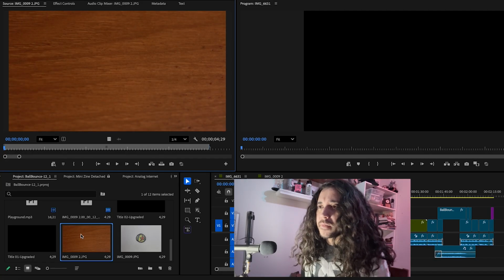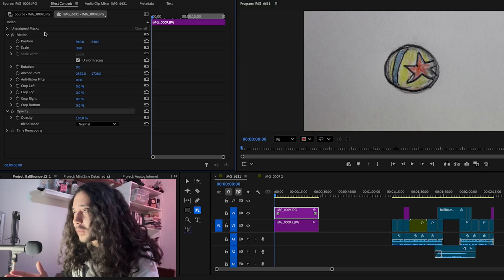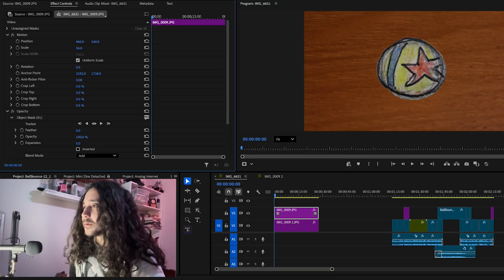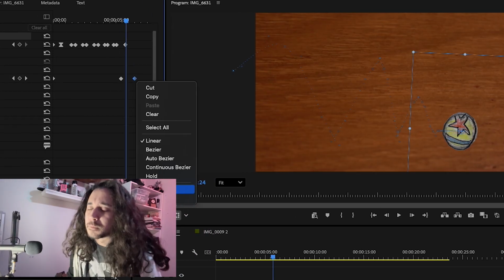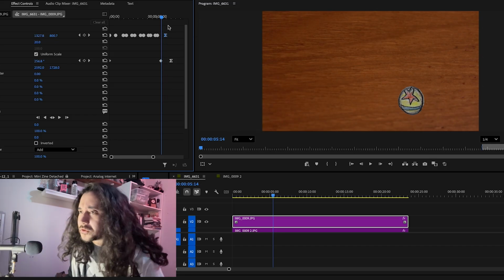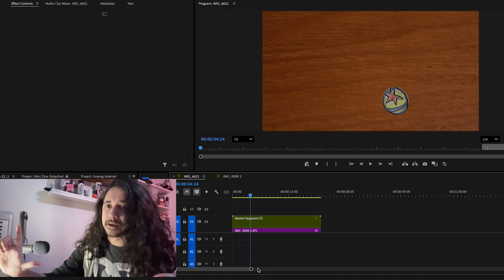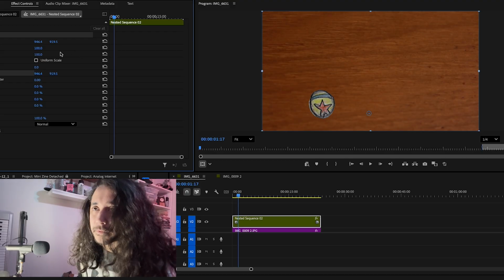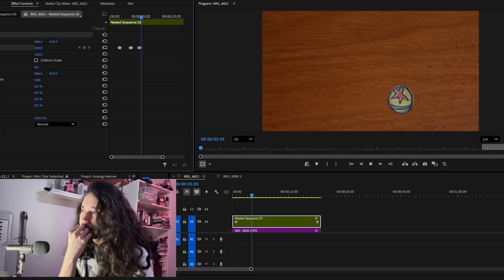Revisiting (And Recreating) My First Animation! | PRONOV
This is a [mostly] mellow upload, which will give you an idea of what the editing process is like on my end. Especially when it's highly technical.
This is my attempt to remake it with the original assets, applying new effects and utilities in AdobePremiere.